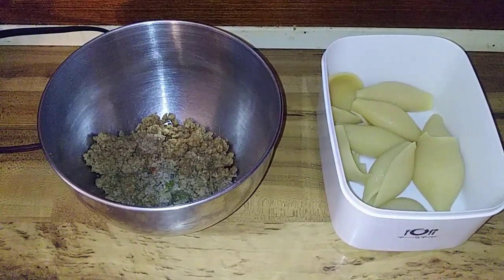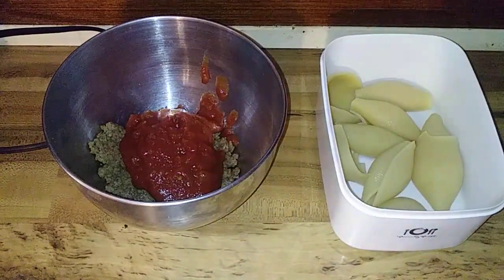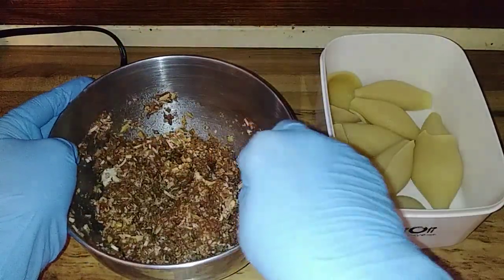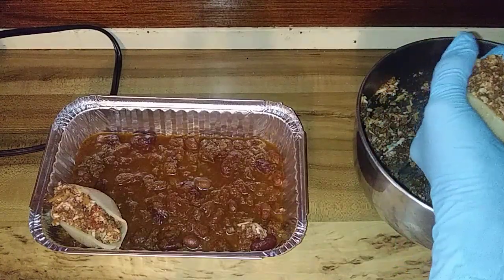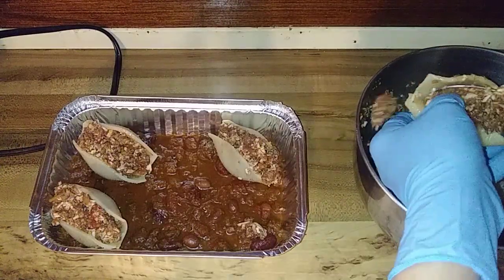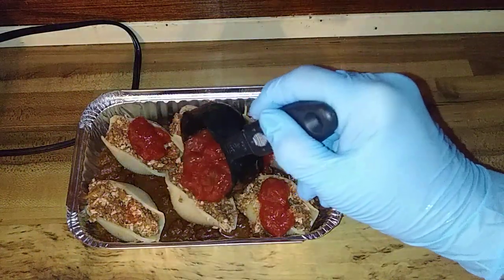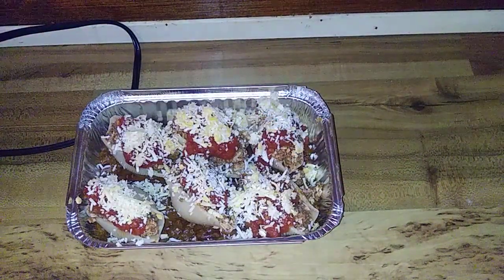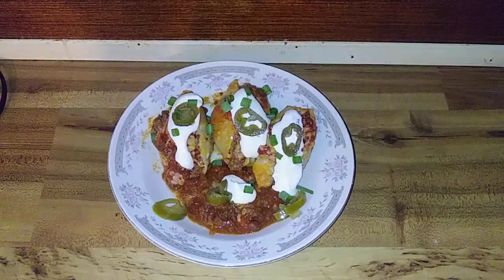Taco Stuffed Pasta Shells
Taco Stuffed Pasta Shells Recipe:

20 large pasta shells, cooked according to package instructions
1 lb ground beef or turkey
1 packet taco seasonin
1 cup salsa
1 can (15 oz) black beans, drained and rinsed
1 cup corn kernels (fresh, frozen, or canned)
1 cup shredded cheddar cheese
1 cup shredded Monterey Jack cheese
1 cup sour cream
Fresh cilantro, chopped, for garnish (optional)
Sliced green onions, for garnish (optional)

Preheat your oven to 375°F (190°C). Grease a baking dish large enough to hold the stuffed shells.
In a large skillet, cook the ground beef or turkey over medium heat until browned. Drain excess fat if needed.
Stir in the taco seasoning and cook according to the packet instructions.
Add salsa, black beans, and corn to the skillet. Stir to combine and let it simmer for a few minutes until heated through.
In a large bowl, mix together the cooked meat mixture and the shredded cheddar and Monterey Jack cheeses.
Stuff each cooked pasta shell with the taco meat and cheese mixture. Place the stuffed shells in the prepared baking dish.
If there’s any remaining meat mixture, you can spread it over the top of the stuffed shells.
Bake in the preheated oven for 20-25 minutes or until the cheese is melted and bubbly.
Remove from the oven and dollop sour cream over each stuffed shell.
Garnish with chopped cilantro and sliced green onions if desired.